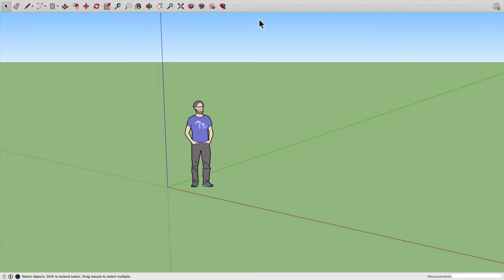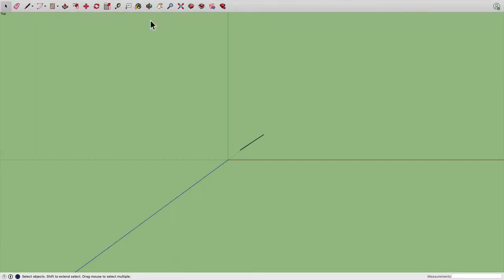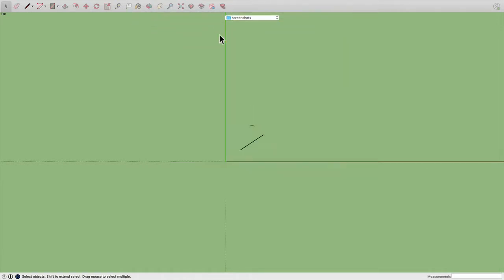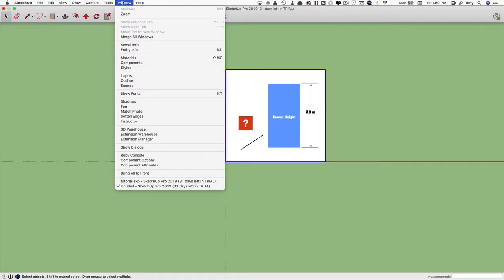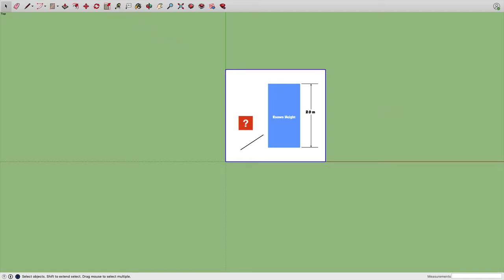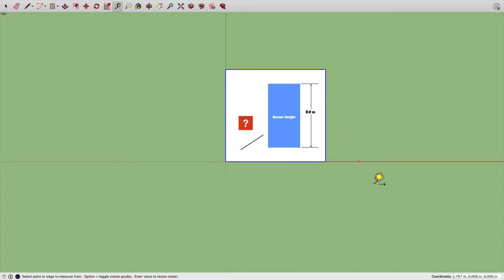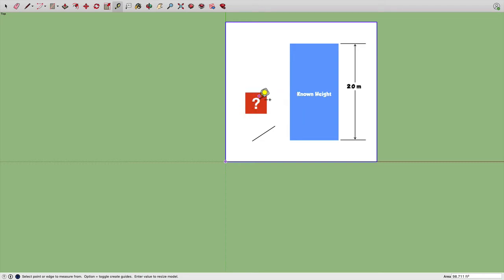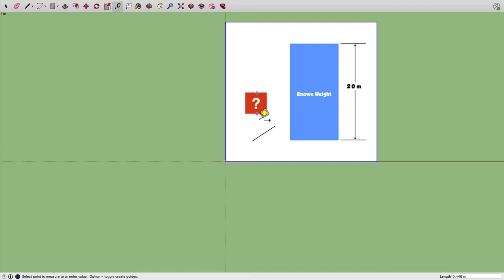Scale and Measure an object in a Photo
Using Google SketchUp, These instructions will show you how to import and make a scaled measurement of a objects dimension in a photo.